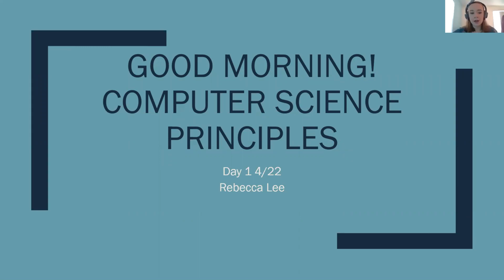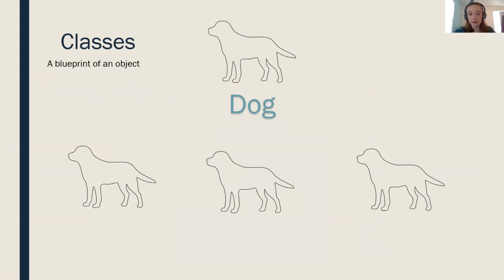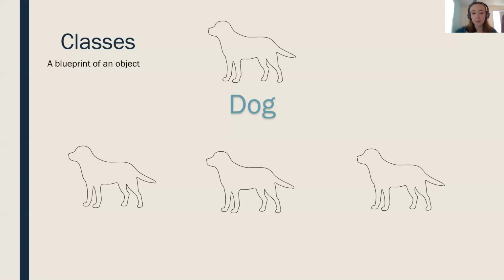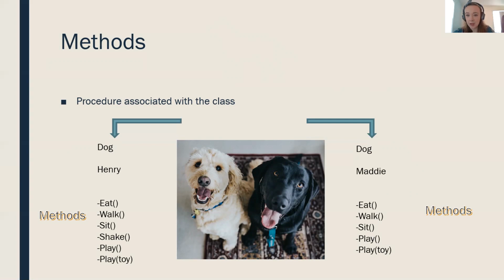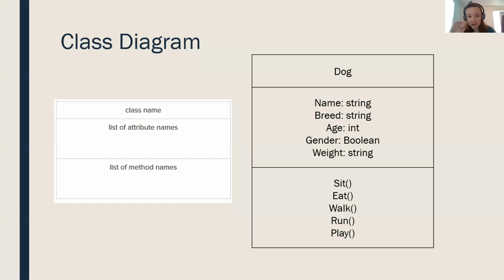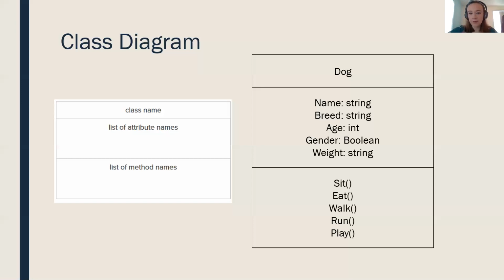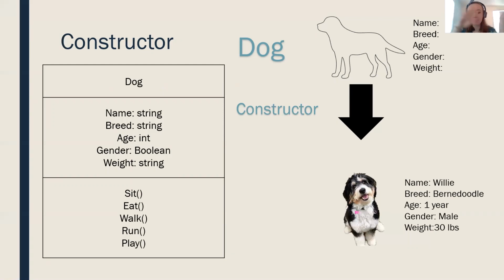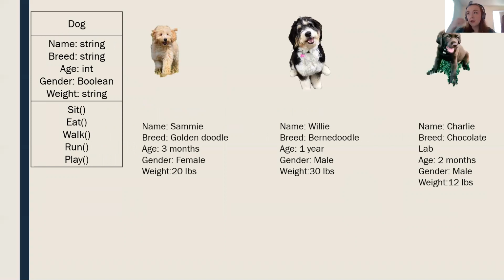Classes, Methods and Class Diagrams (Day 1)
Warhill High School Computer Science Principles Lesson Day 1 (4/22)